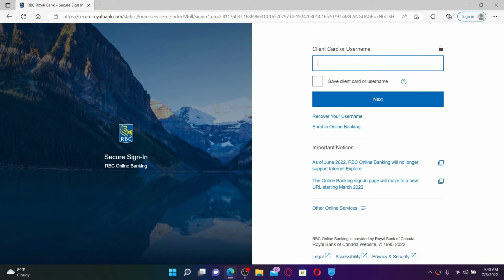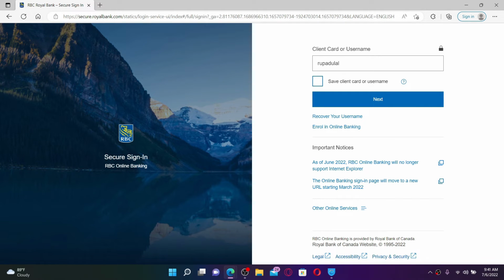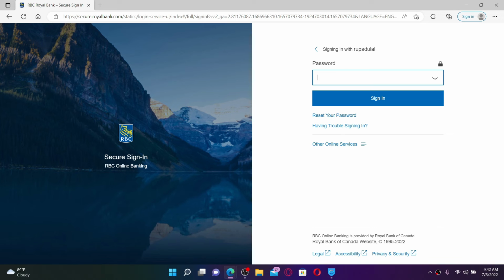RBC Online Banking: How to Login RBC Bank Account 2022? rbcroyalbank.com Login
Get started with RBC online banking instantly by just logging in to RBC Royal Bank account. Here in this tutorial, you will learn how to login RBC Royal bank account easily with just your login credentials. Make sure you already have an account registered before you try logging in or signing in to RBC Bank.

Go to rbcroyalbank.com and enter your username and password correctly to login RBC bank.